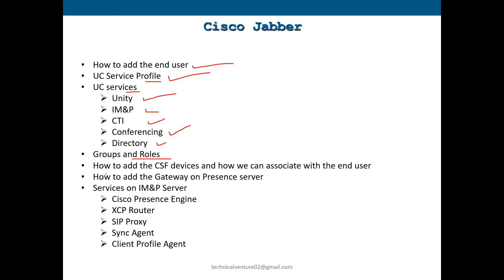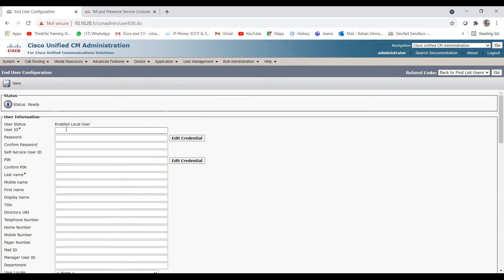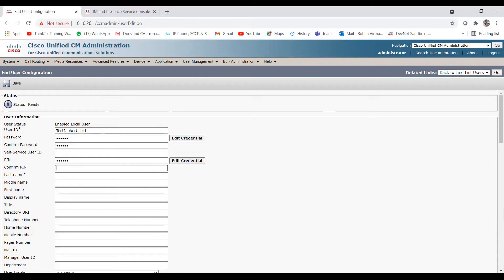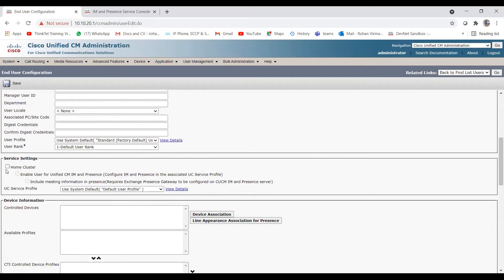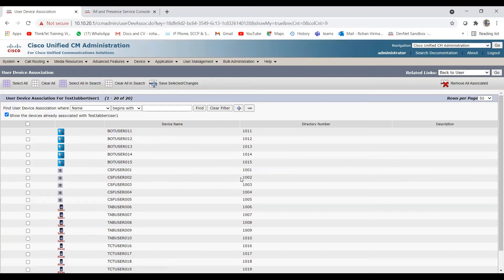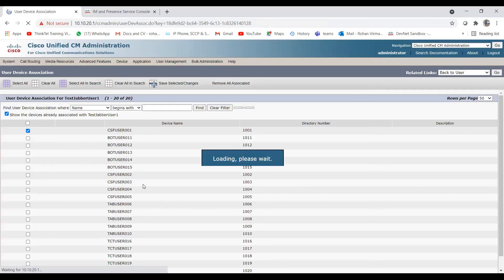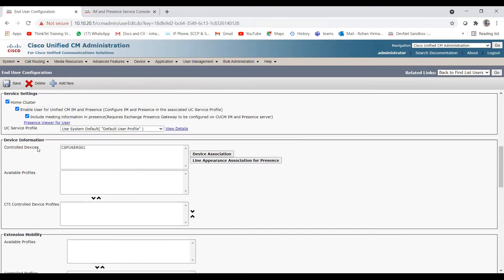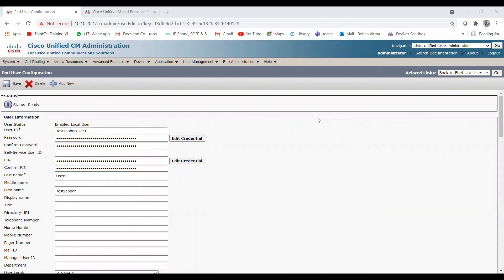Lecture-12|Cisco Jabber Configuration|End user Configuration|UC Services & UC Service Profile|Part-3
This Video is all about the configuration of Cisco Jabber on the CUCM, You will be able to learn about UC Services and UC Service profile , Groups and Roles and Controlled Profile as well.